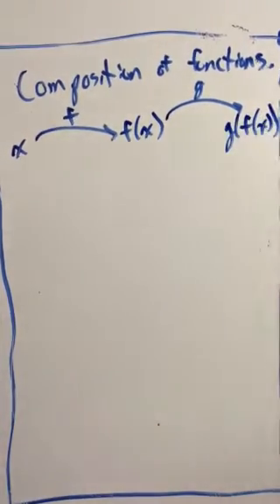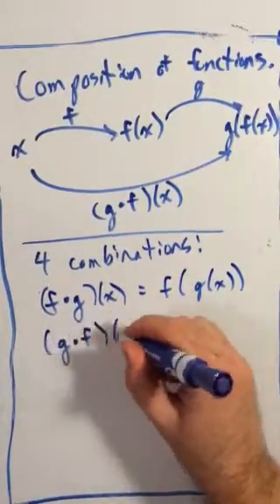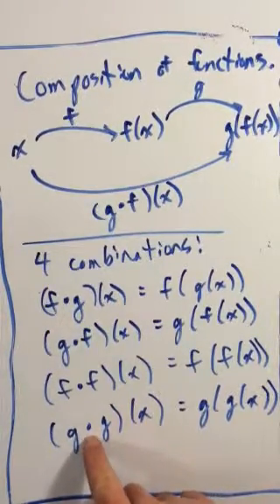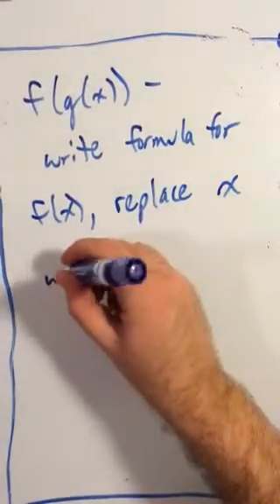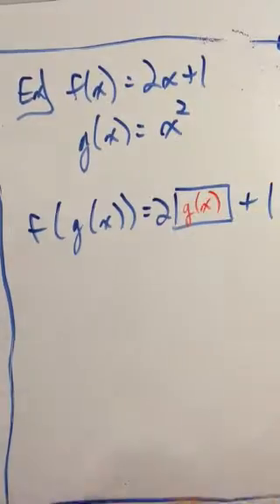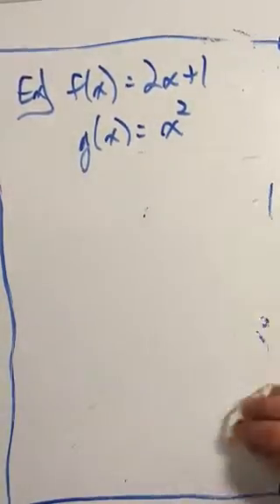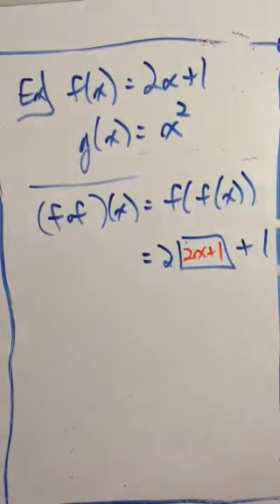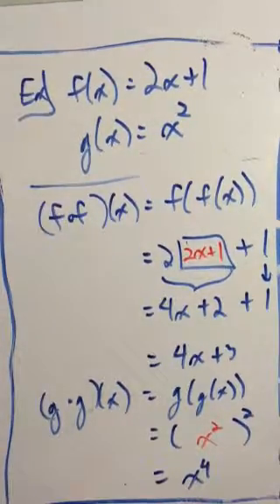Composition of functions - intro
Intro and basic example.